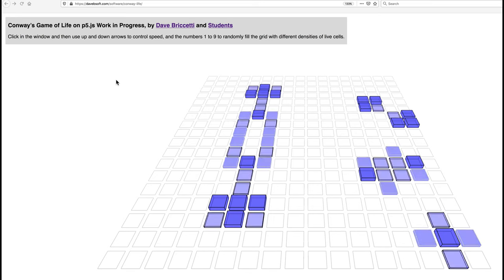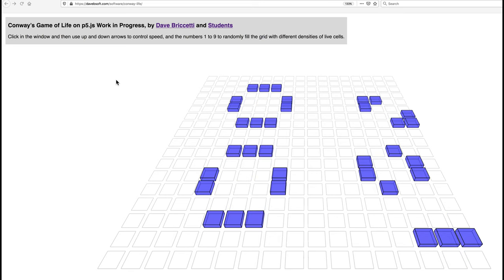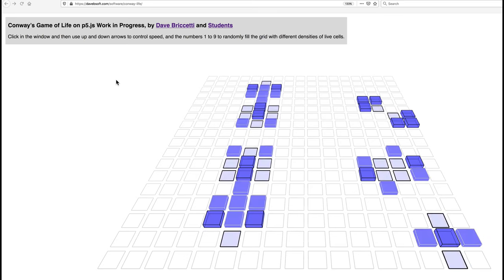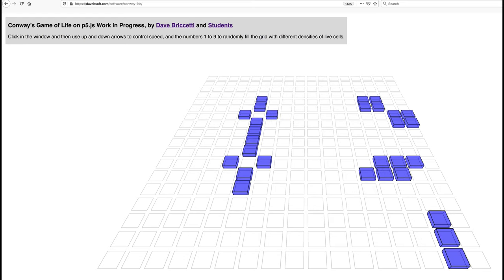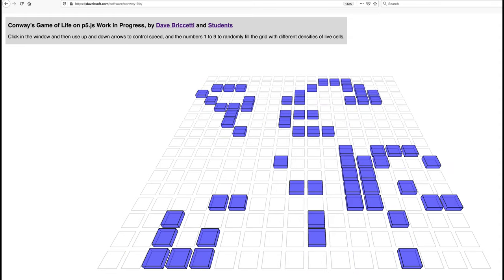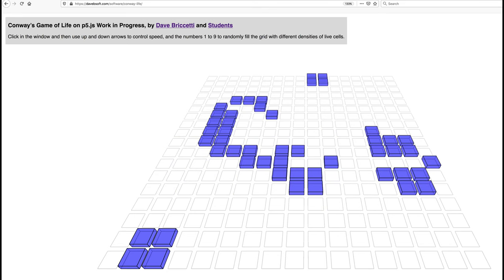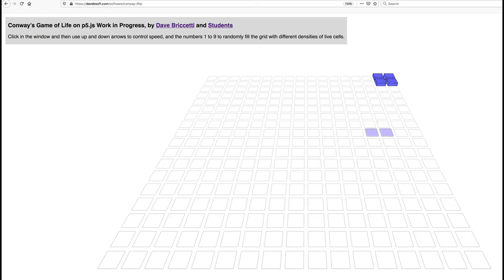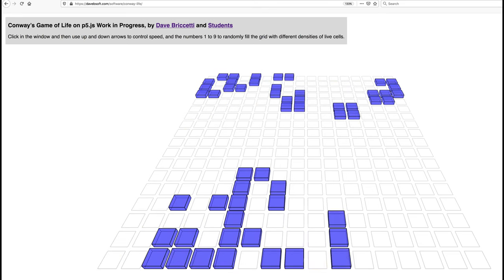Conway New Features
Speed and random generation